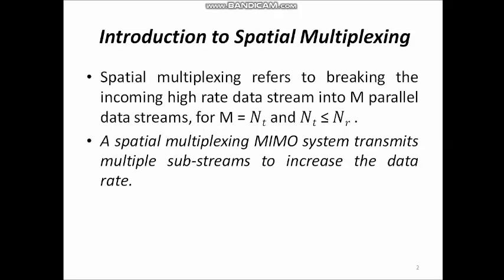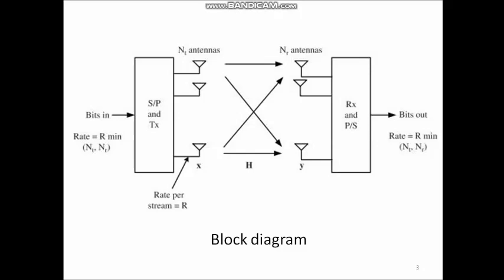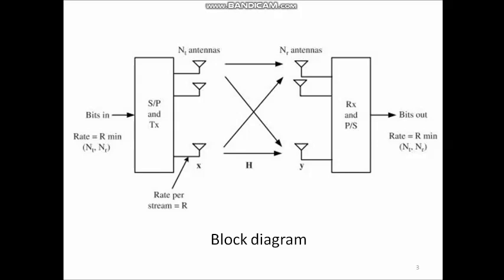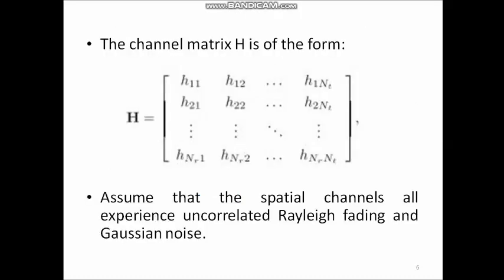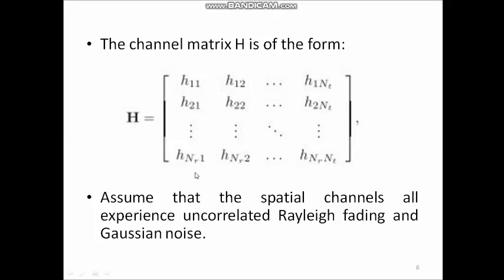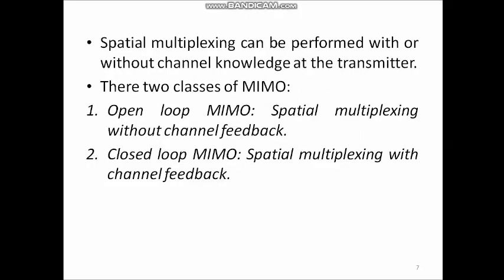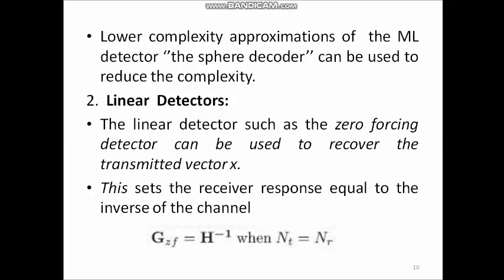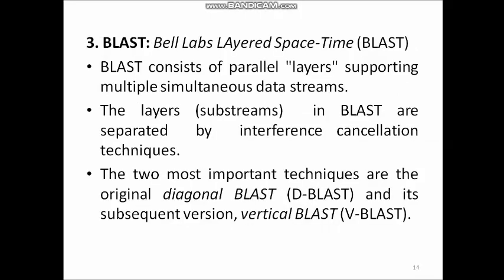8 sem-wireless LTE: Module-2: spatial multiplexing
This section covers the spatial multiplexing introduction, Open loop and closed loop MIMO